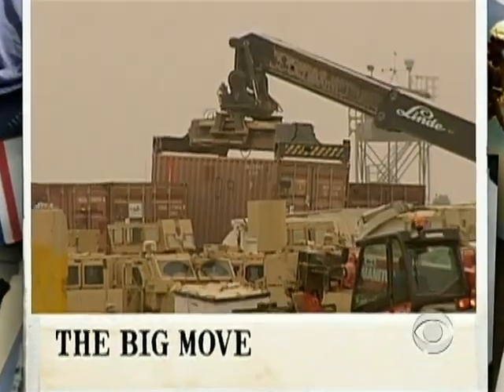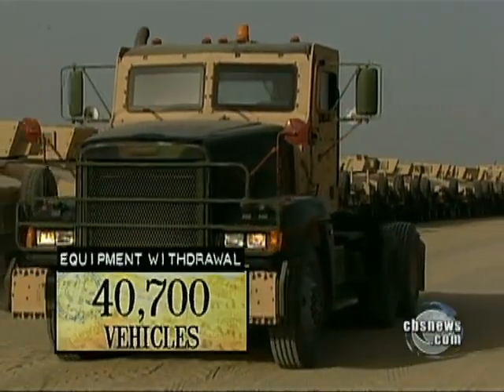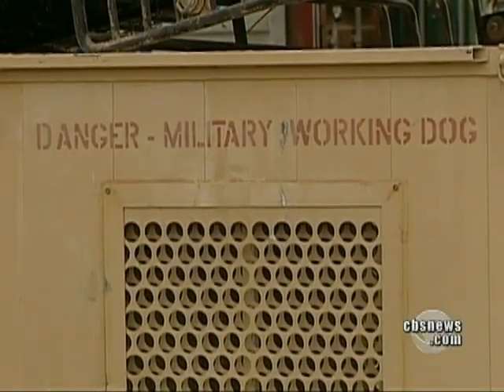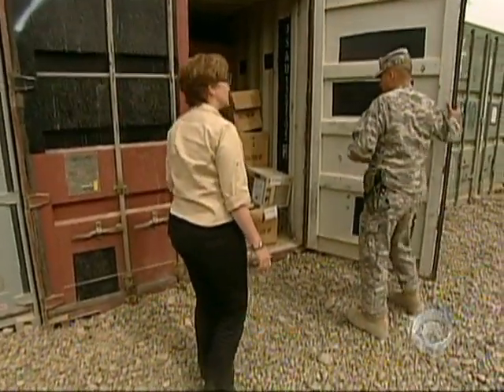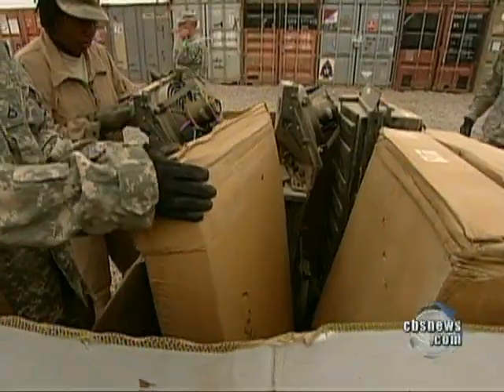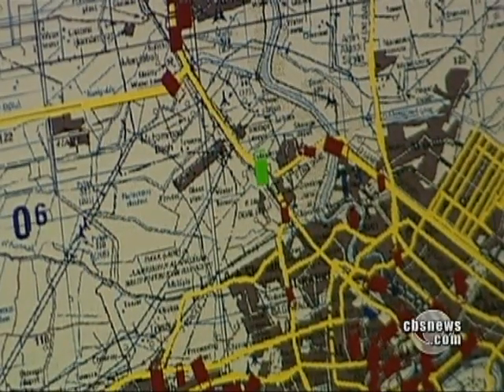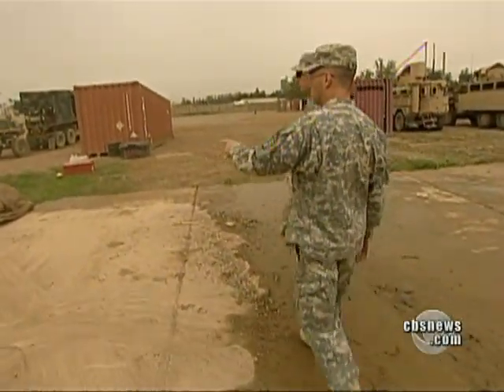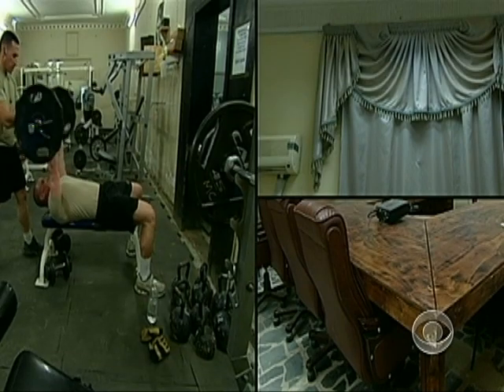Iraq's Mass Equipment Withdrawal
Thousands of U.S. troops and millions of tons of equipment are on the move out of Iraq and, in some cases, to Afghanistan. Elizabeth Palmer continues the series,
"Afghanistan: the Road Ahead."